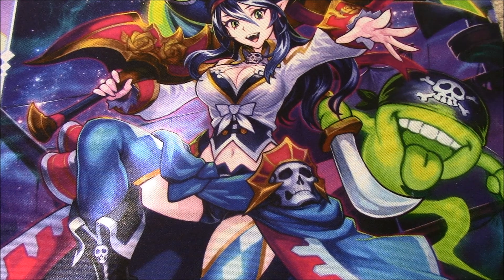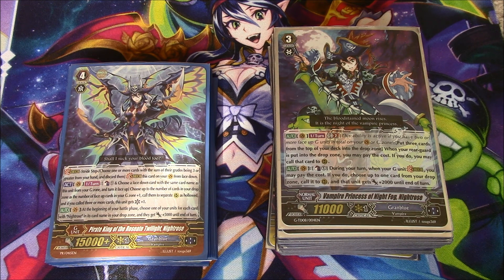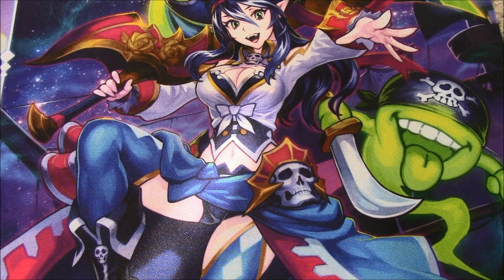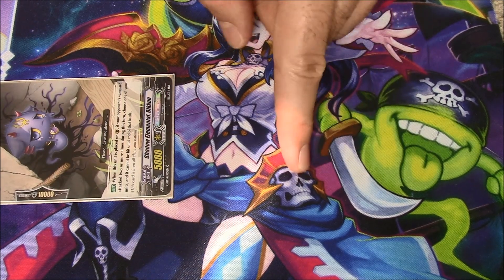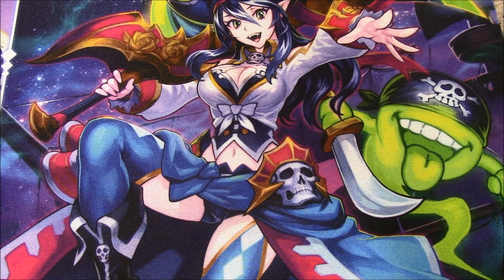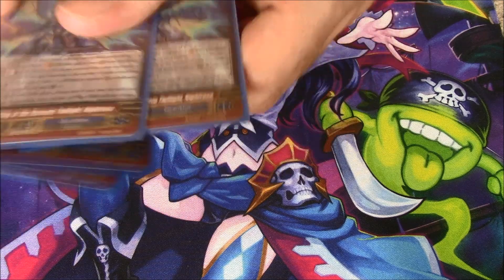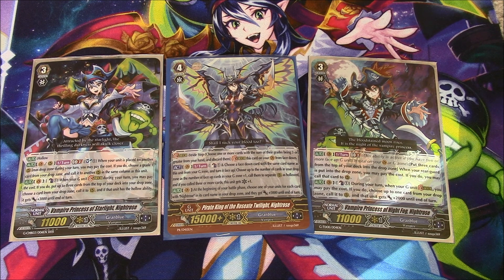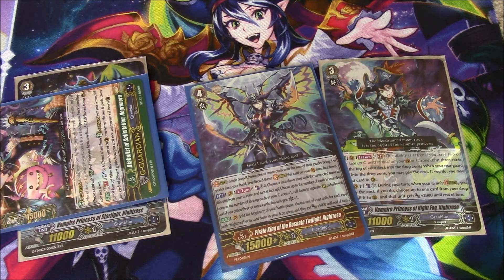Cardfight!! Vanguard Deck Profile - Nightrose Granblue (End G-Format)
Now I WAS gonna call this deck "Pirate Queen's Quest" like a certain bit of Shantae Half-Genie Hero DLC but technically Nightrose is a king in Granblue lore.  Oh well, here's a link to a sketch I made of Nightrose dressed as Risky Boots;

Tracks used;

-Shantae Half-Genie Hero Friends to the End: World 2-1
-Shantae Half-Genie Hero:  Dynamo Tinkerbrain battle
-Shantae Half-Genie Hero: Dance Through the Danger!